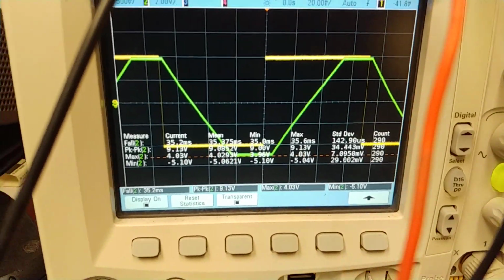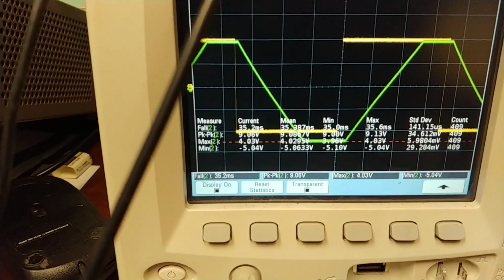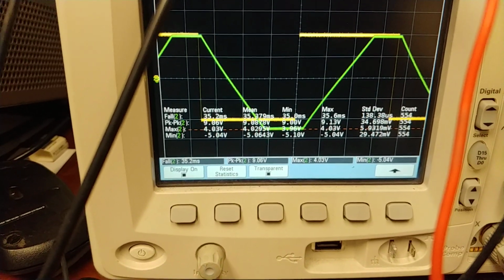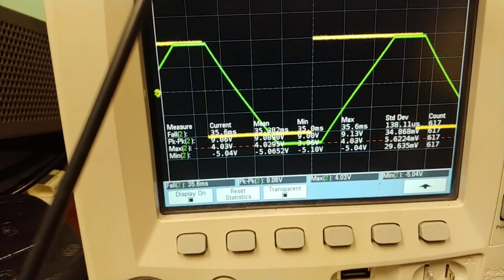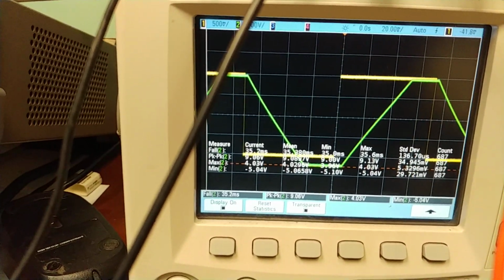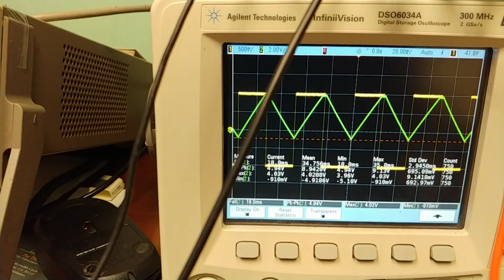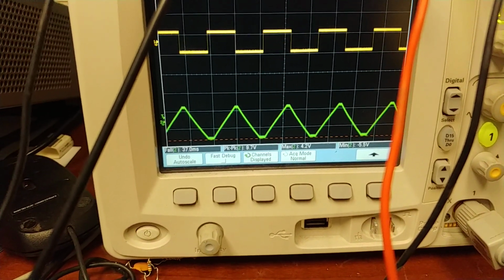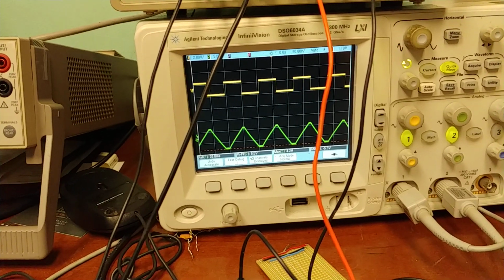Integrator with initial condition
Did block